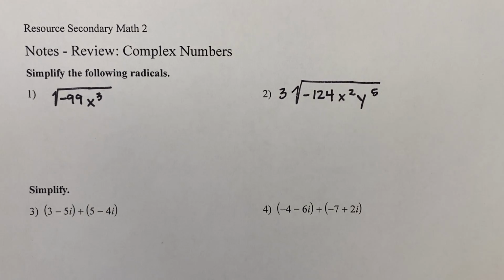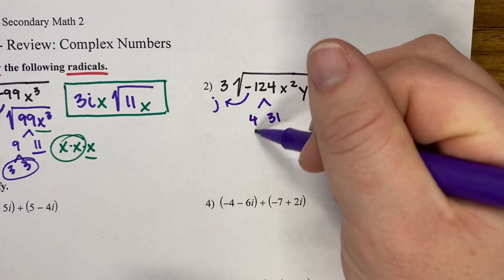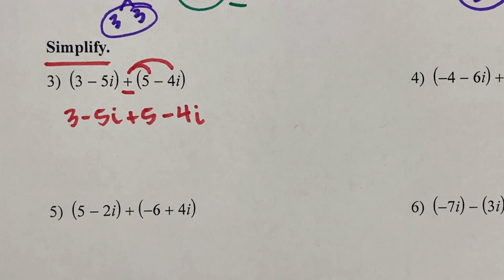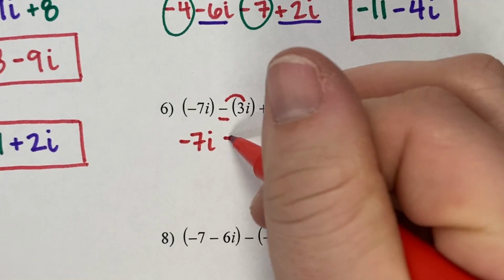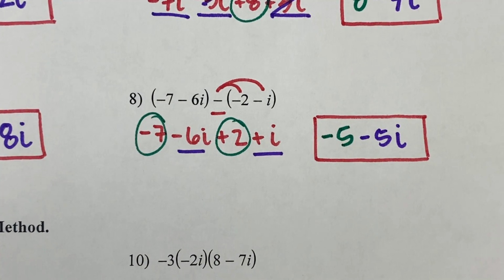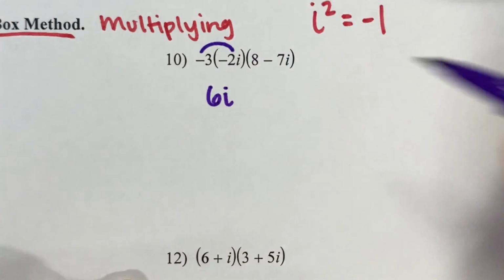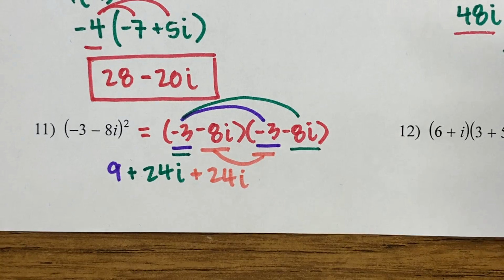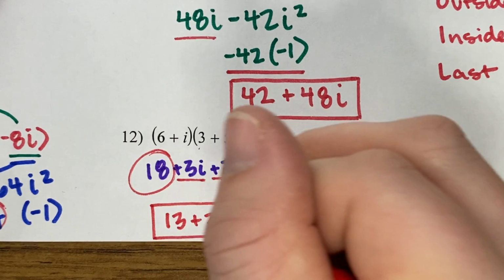Sec 2 review complex numbers